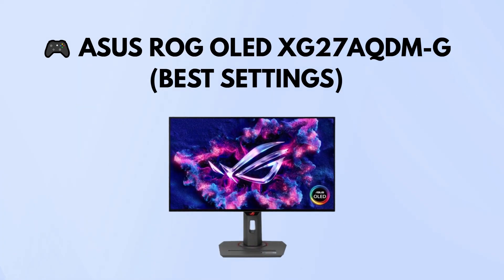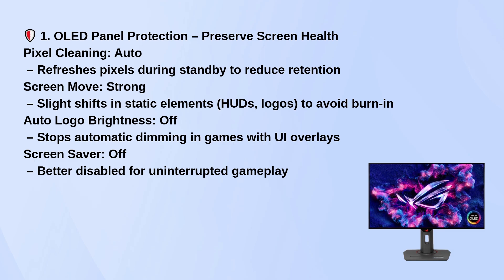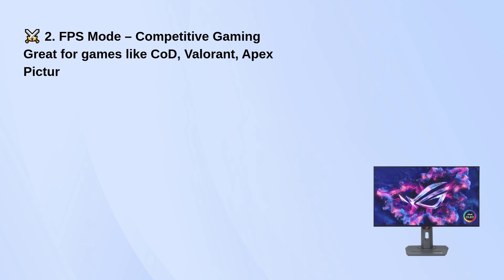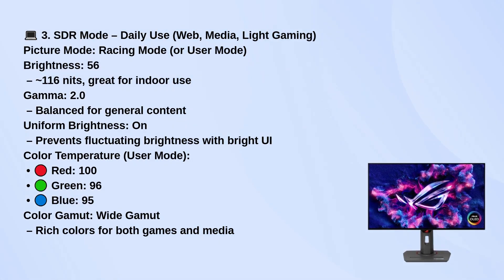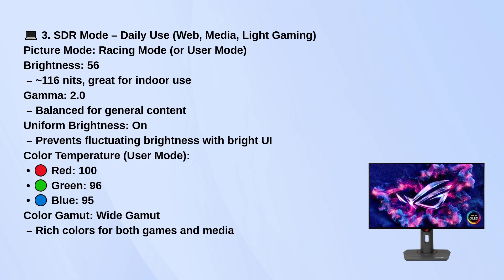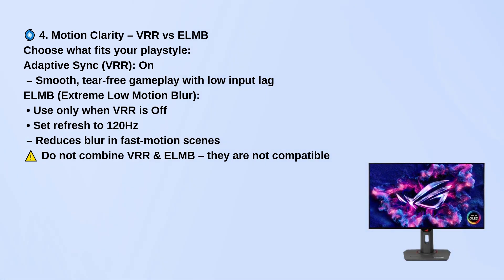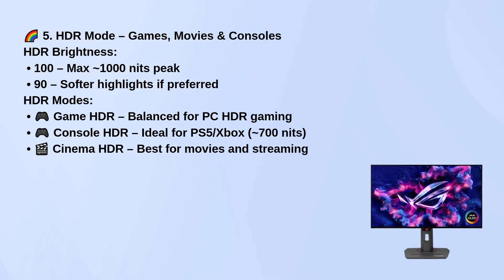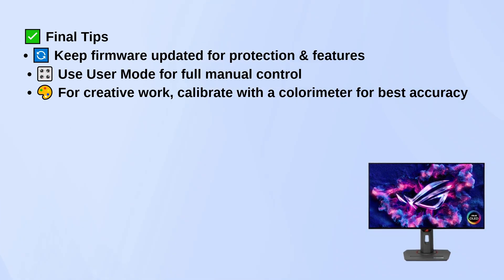Perfect ASUS XG27AQDMG OLED Settings (2026)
ASUS ROG Strix OLED XG27AQDMG Best Settings

 Are you looking to optimize your ASUS ROG Strix OLED XG27AQDMG? This video is designed for you!